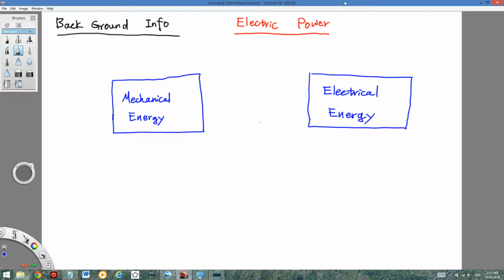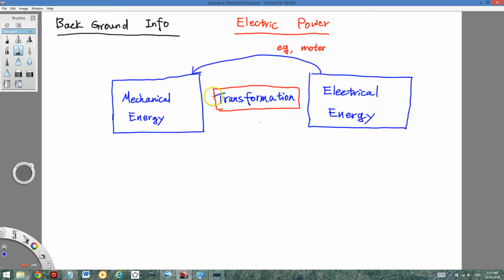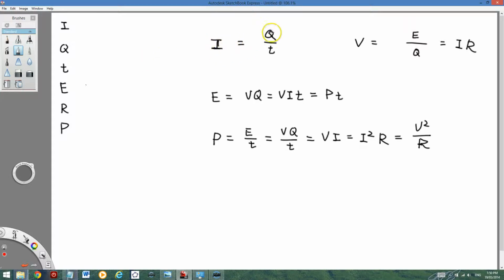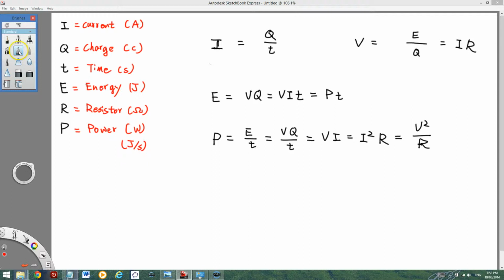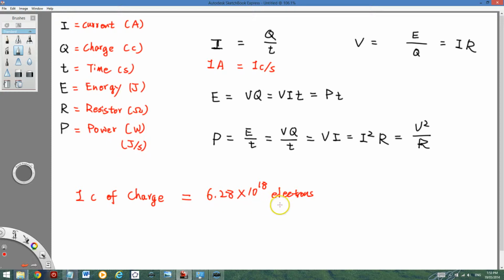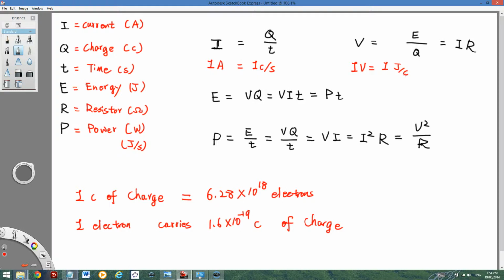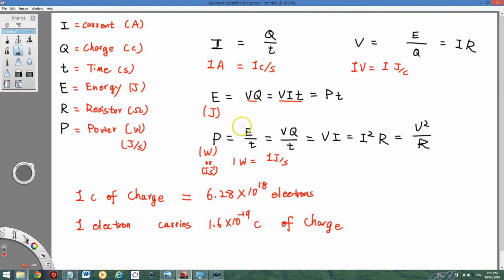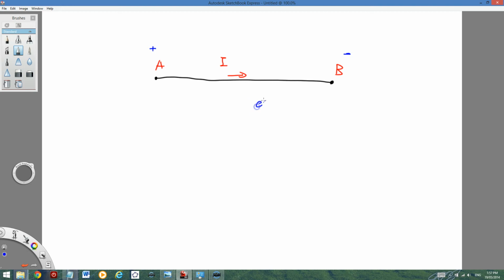Year 12 Unit 4 week 1 introduction